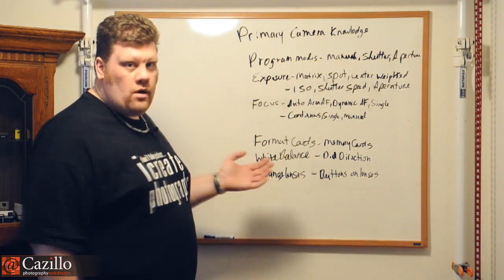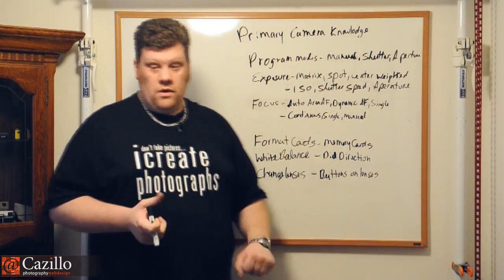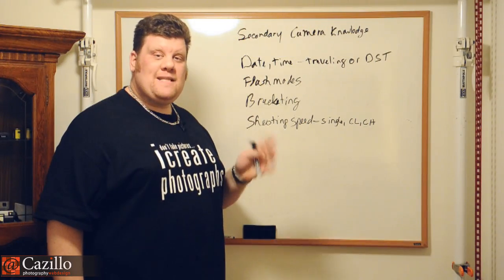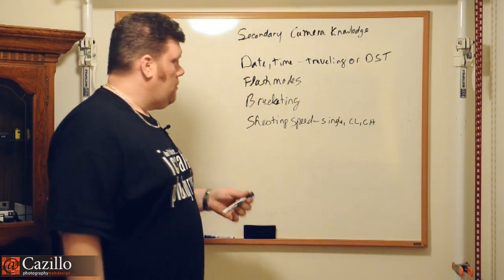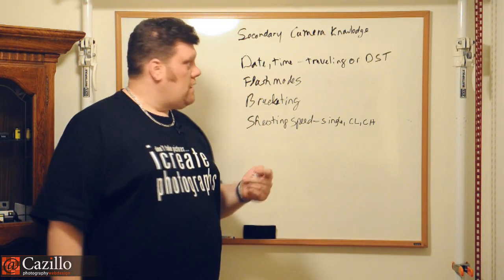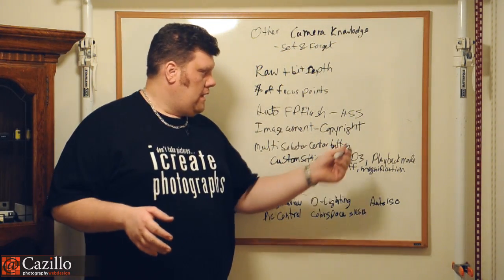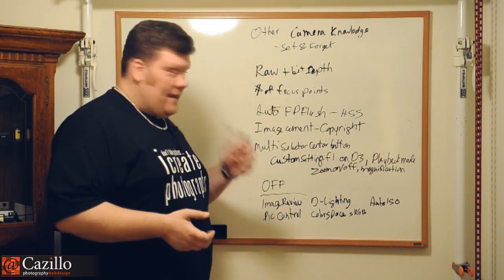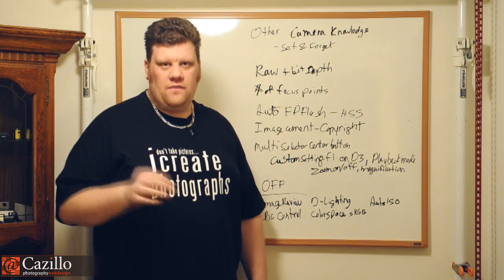DSLR Camera Settings You Must Know by Heart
Knowing your camera & its settings is an imperative part of photography. If you can't use it properly you will struggle getting the image you want to create.  You also need to know how your camera exposure works along with your flash exposure & camera histogram.  Check out the video for more info & the website link for the written list.